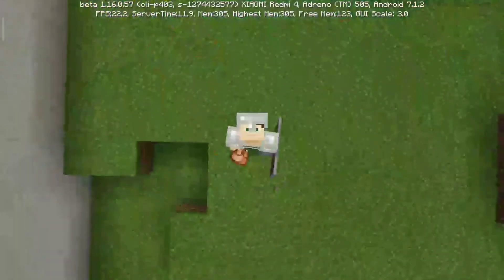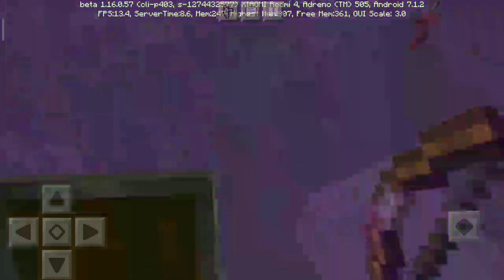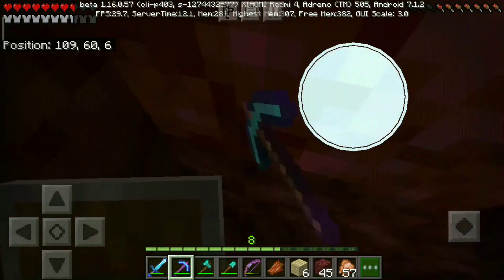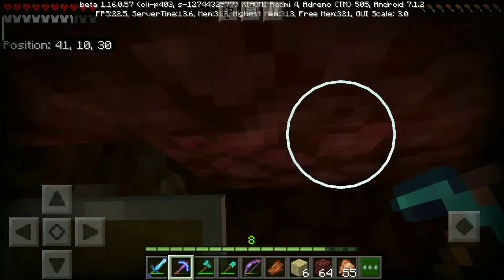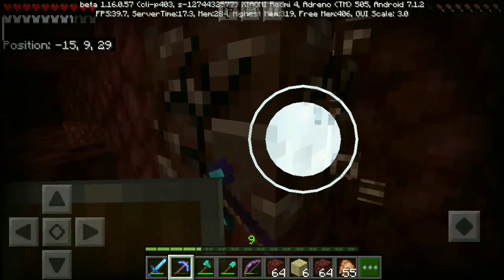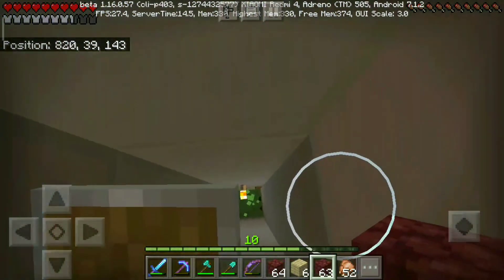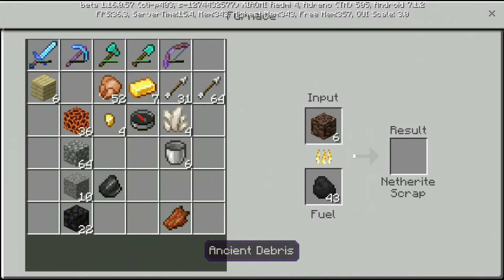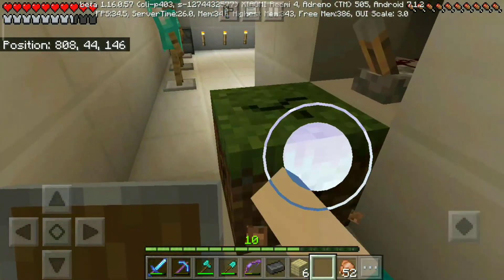Finding the rarest material in Minecraft | LET'S PLAY MINECRAFT EP#16